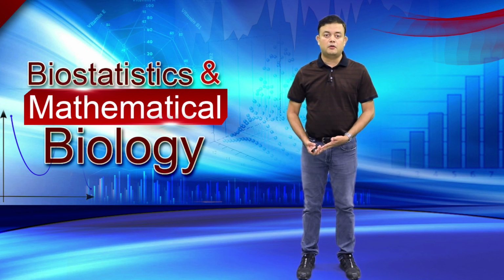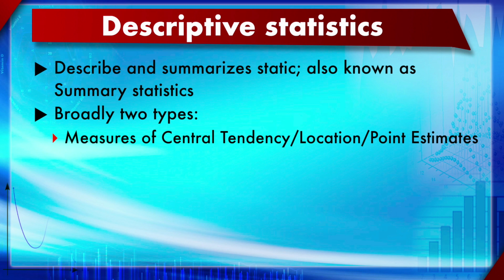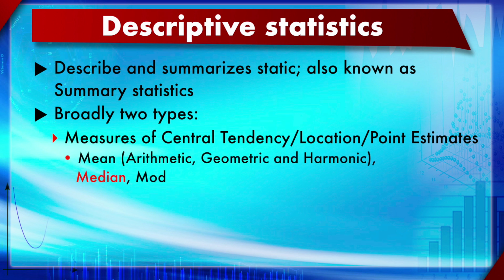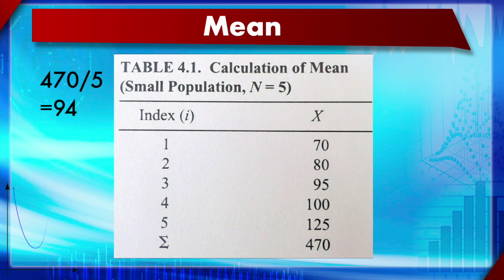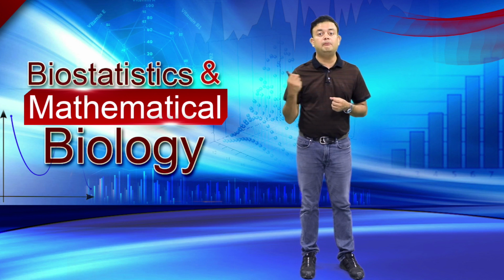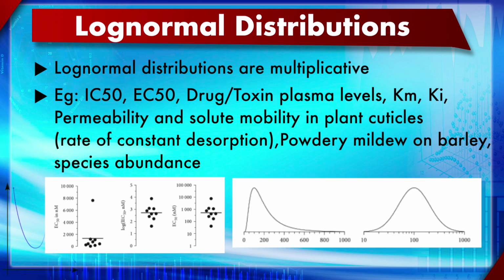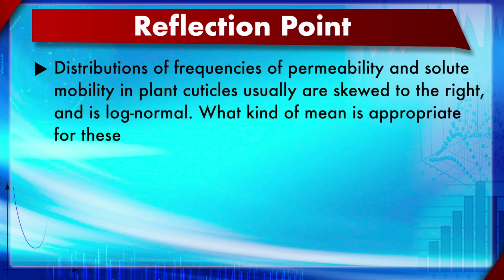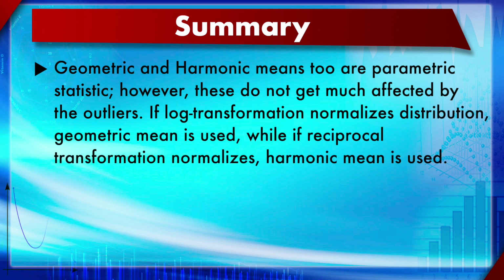M7S1 Descriptive statistics: Point estimates Mean